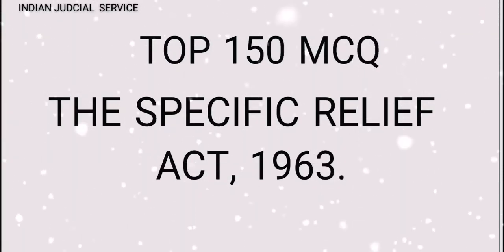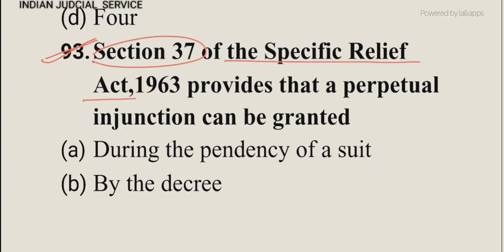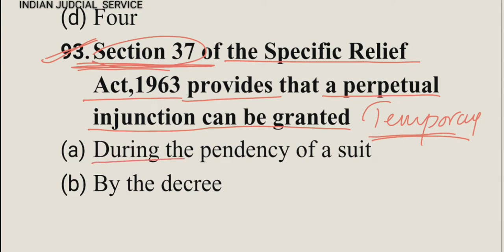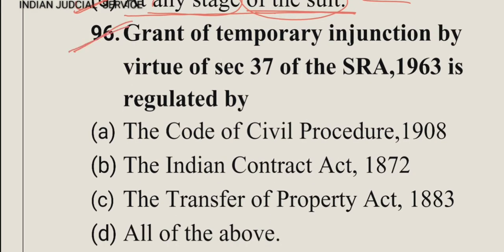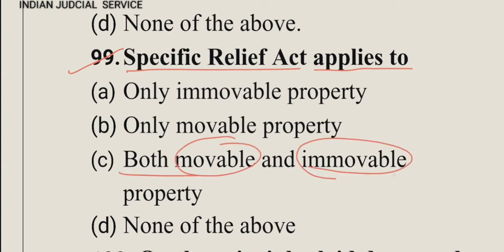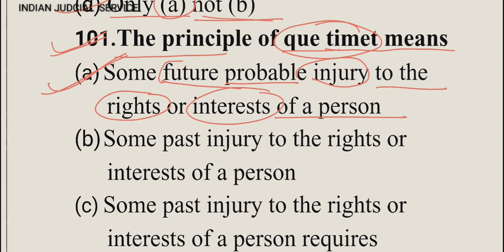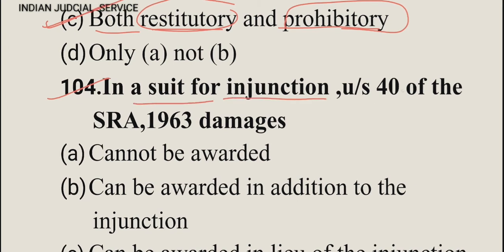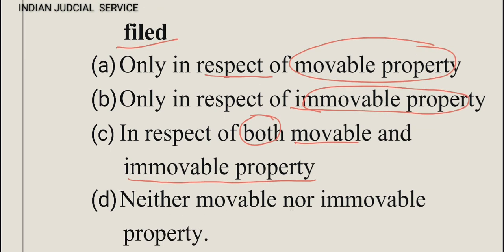TOP 150 MCQ OF THE SPECIFIC RELIEF ACT, 1963 (PART:- 8)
TOP 150 MCQ OF SPECIFIC  RELIEF ACT, 1963 FOR CIVIL JUDGE(SPECIALLY FOR BIHAR,M.P,U.K, RAJASTHAN AND UP), HJS and LAW OFFICER ETC.